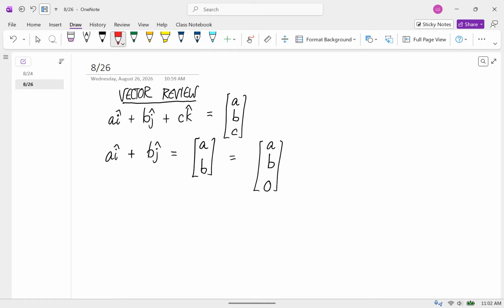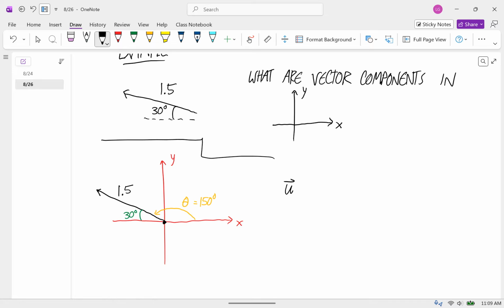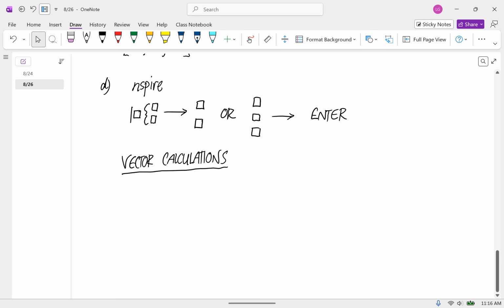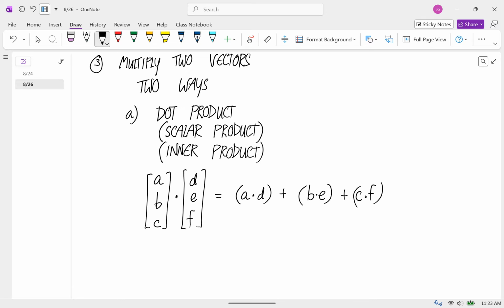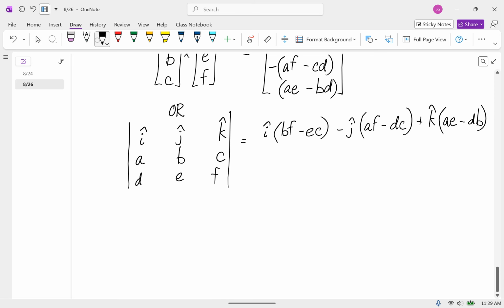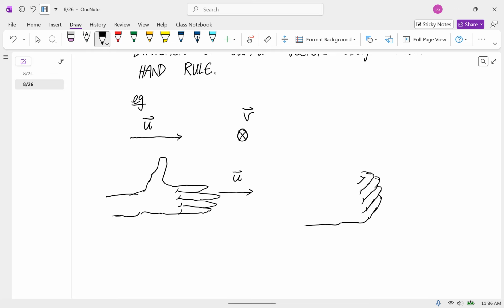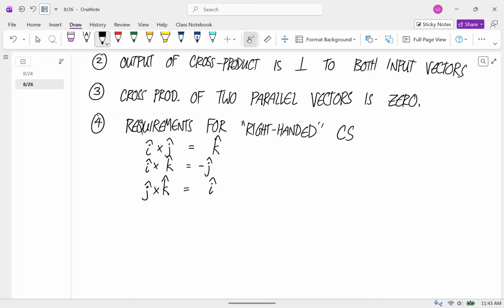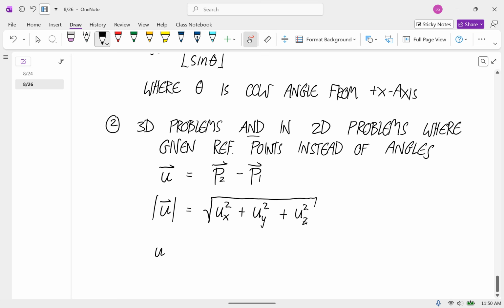Statics: Wednesday, 8/26